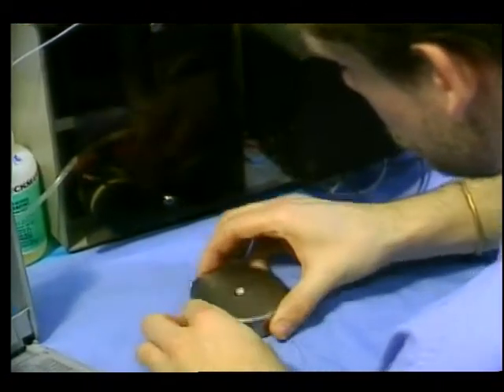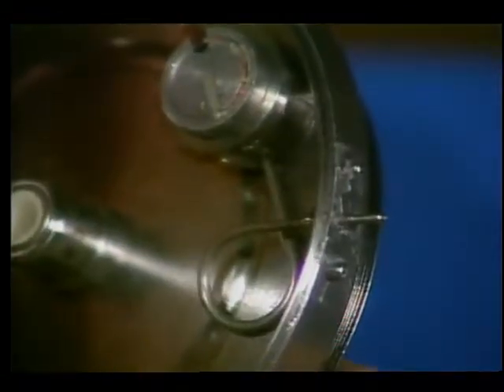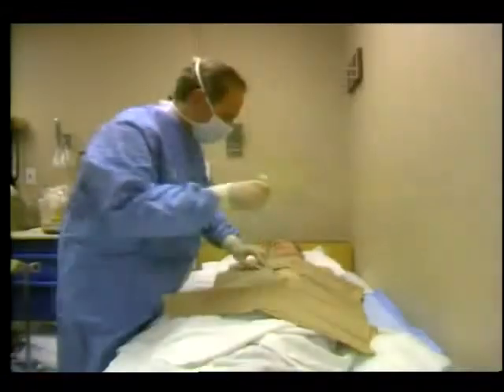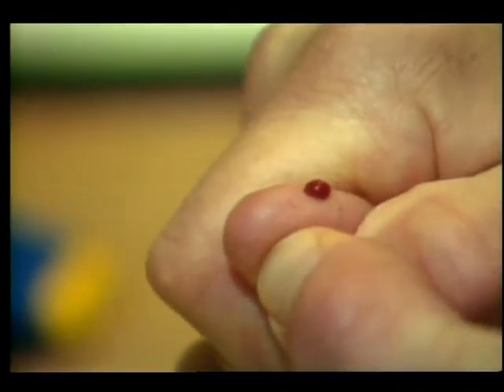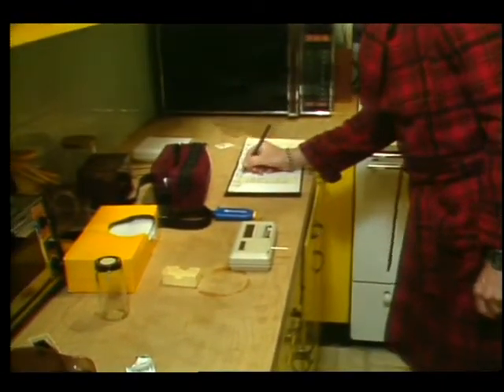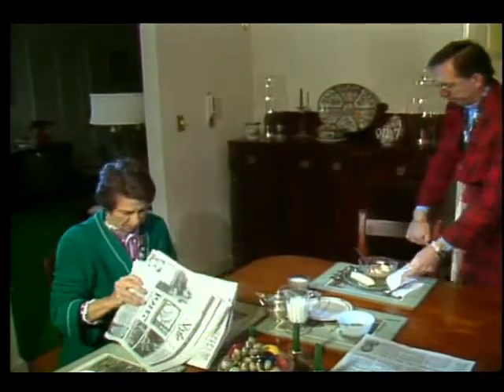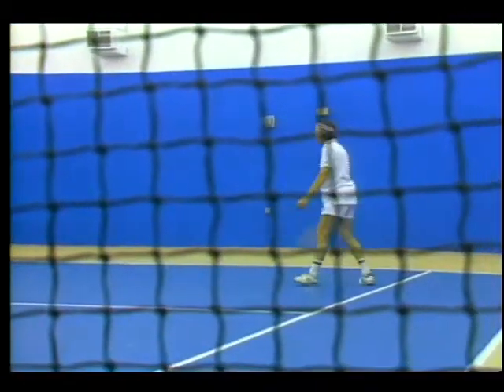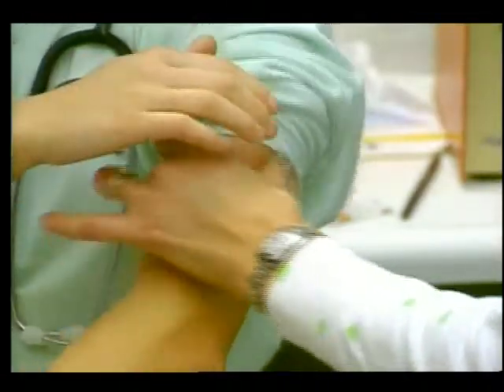New Insulin Pump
This video details the Programmable Implant Medicine Monitoring System.